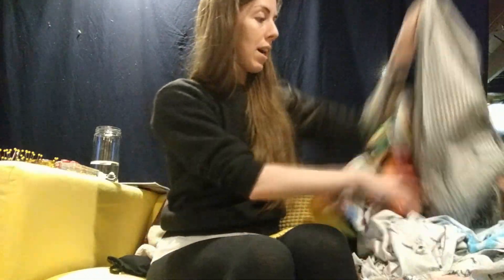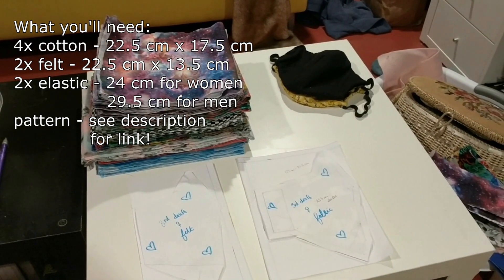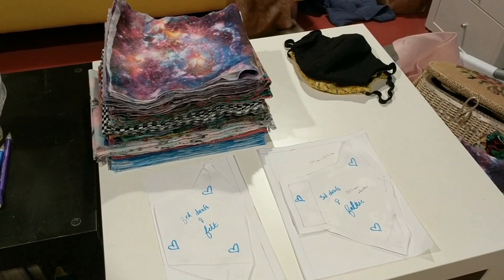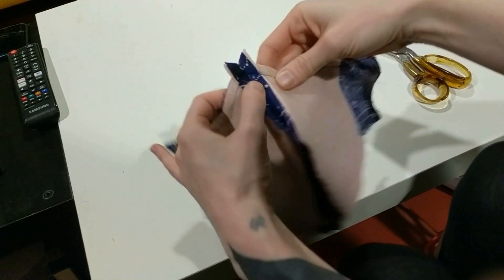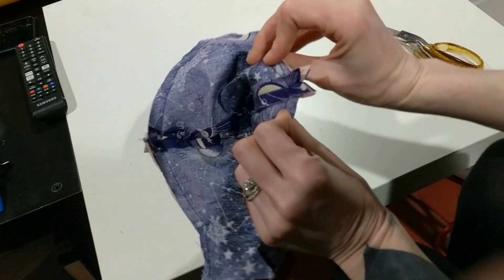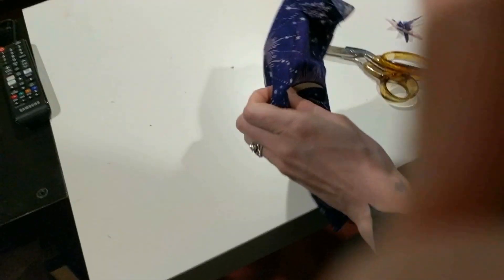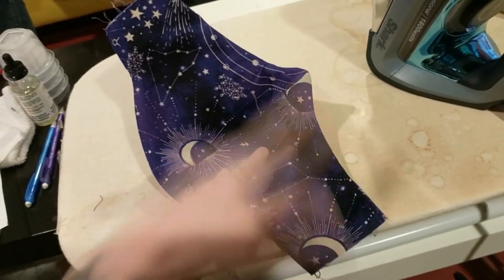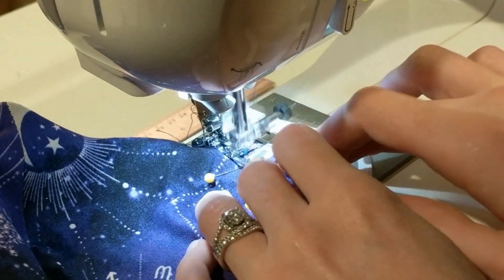How to make a mask to protect from disease!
The tutorial I learned this from was  @korogangru2606   's much more concise video which you can watch here:

She really made a wonderful video and mask. I decided to make my own video tutorial because I wanted to show my own method based on her video, using a pattern I drafted myself. The pattern I made will fit my face which is bigger and has a taller nose - it fits well on men and women!

I hope everyone enjoys this!

Please remember, this is not a medical device. Please do your own research on the benefits of wearing a mask. Also be aware that there may be a lot of misinformation swirling out there because of the coronavirus pandemic - so please make sure anything you read passes a basic logic test!

Stay safe out there, I love you guys!
-Astrid